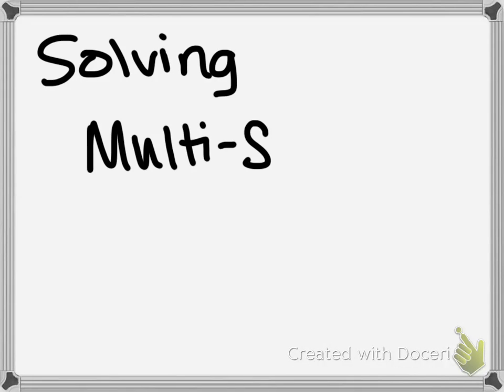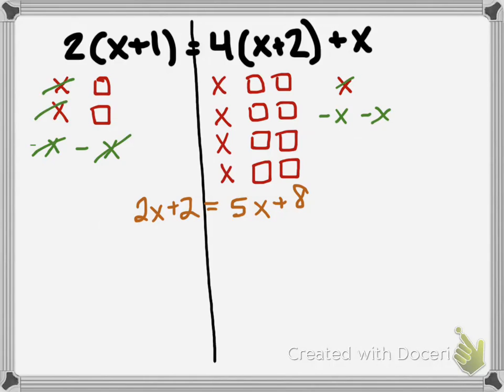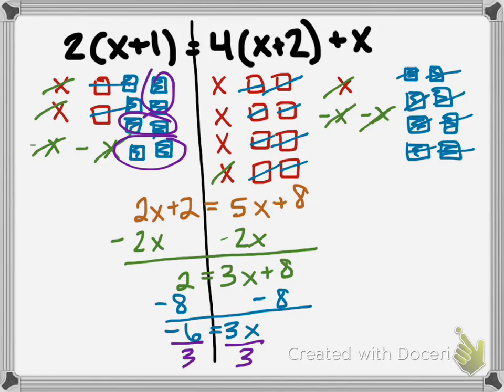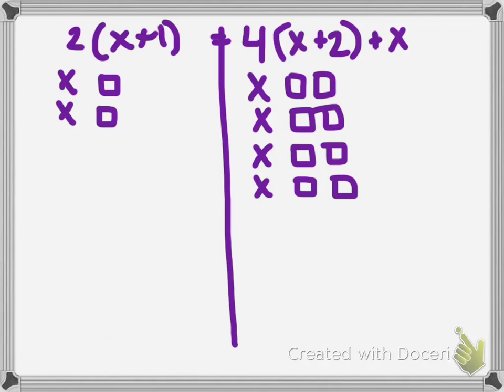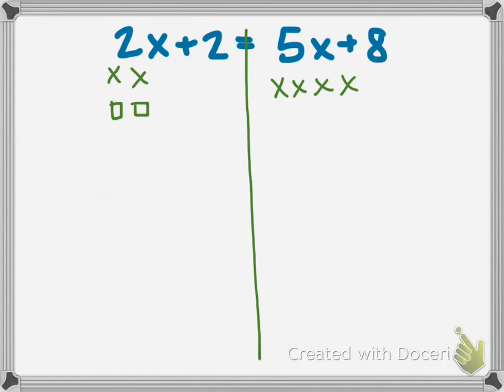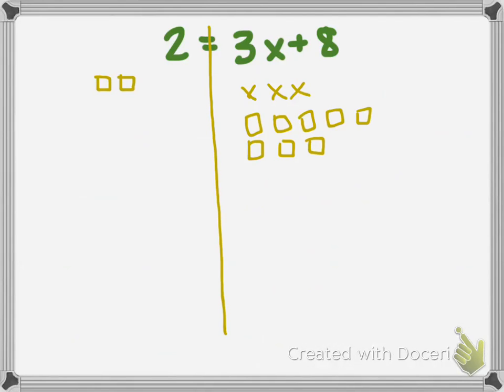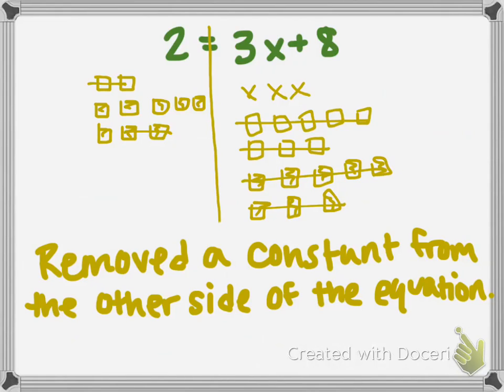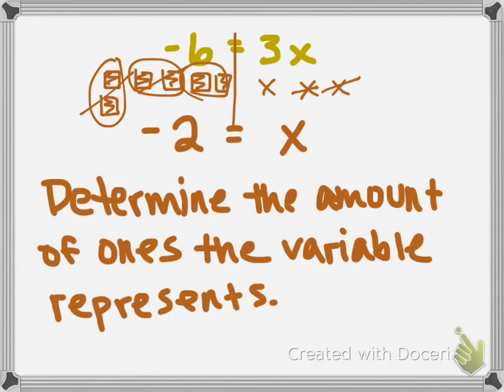Solving Multi-Step Equations